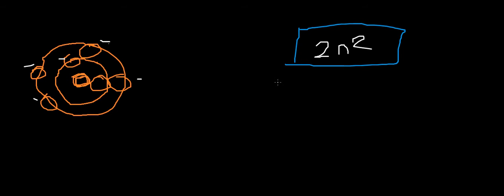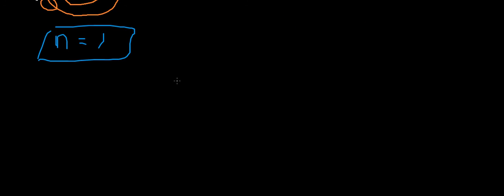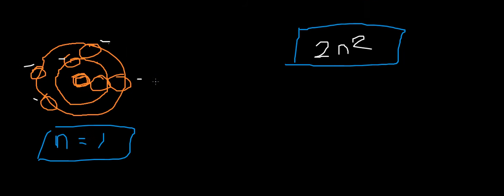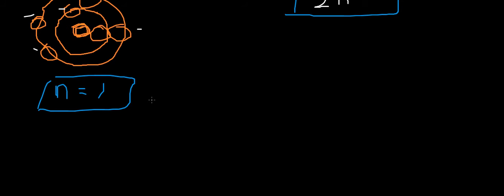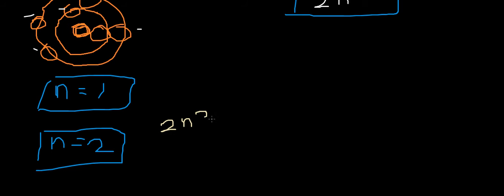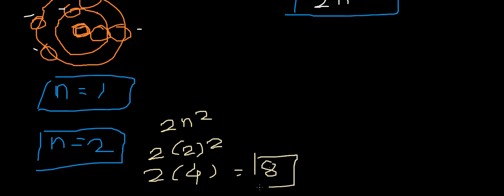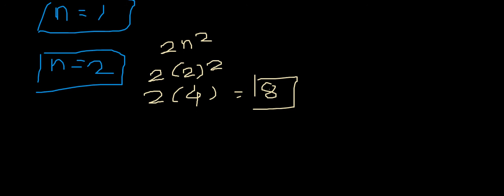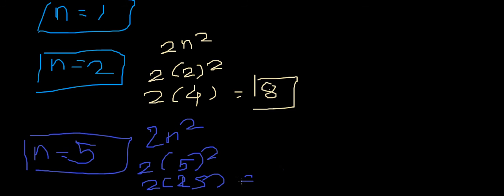Determining the Max.Amount of Electrons each orbit can hold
IF any difficulties  about the above topic you can surely tell in the comment section